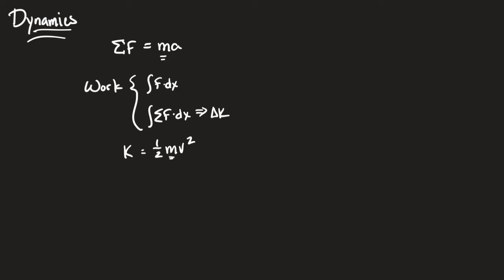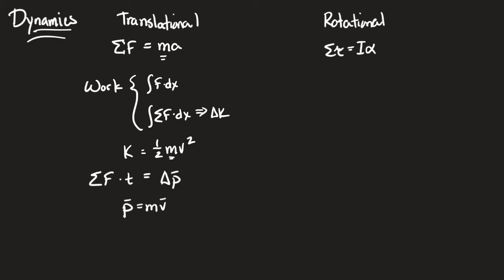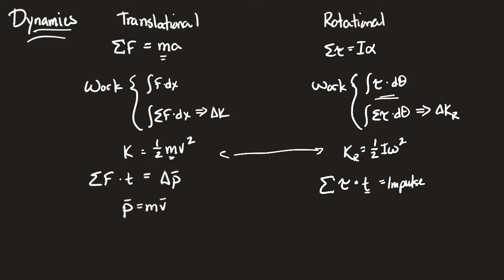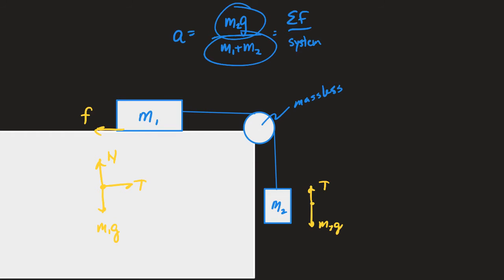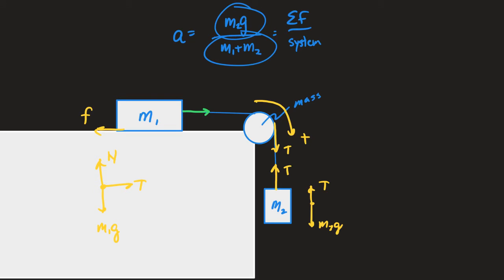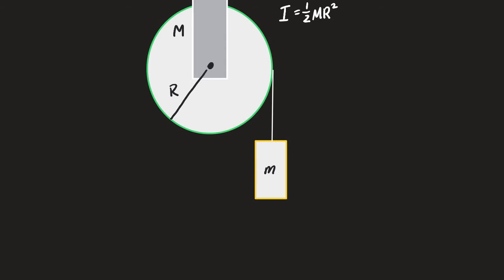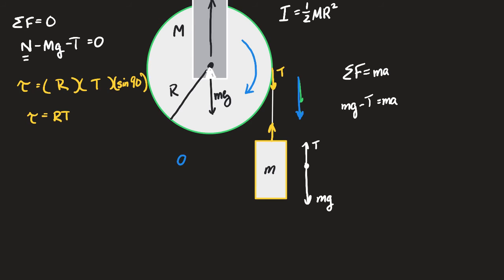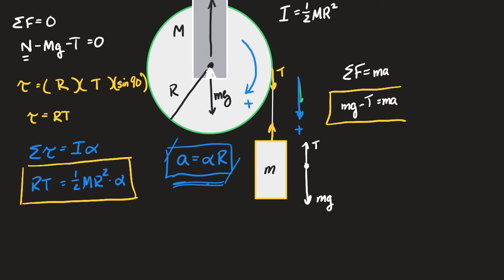Newtons second law torque